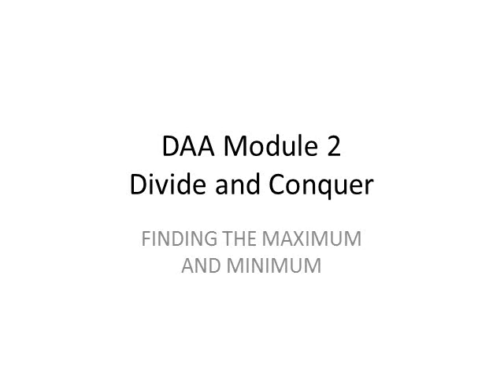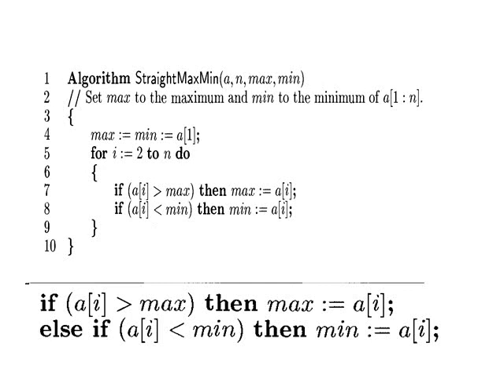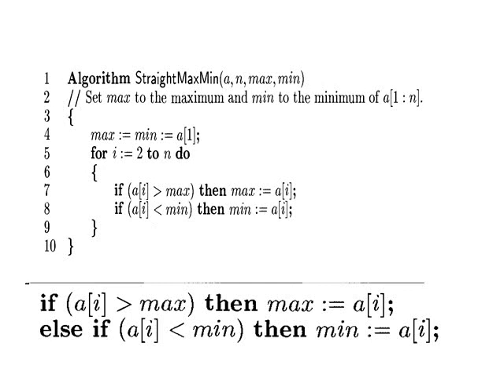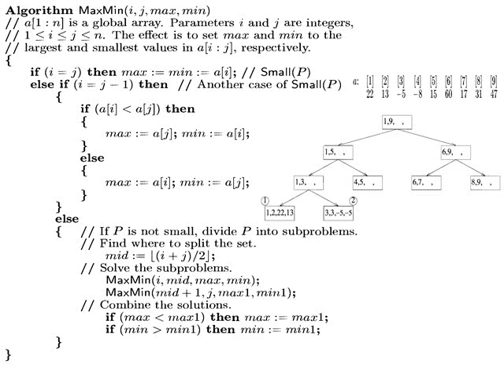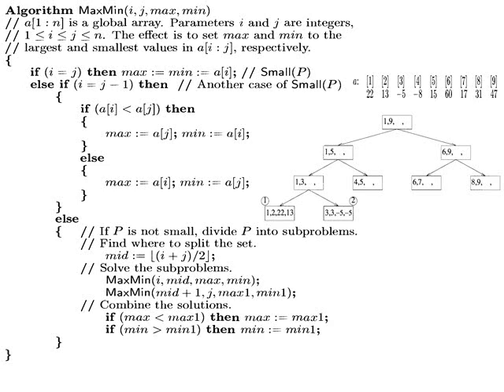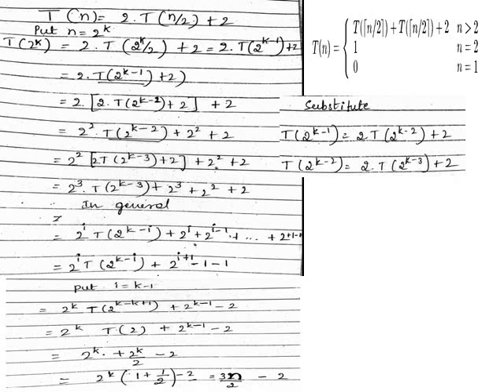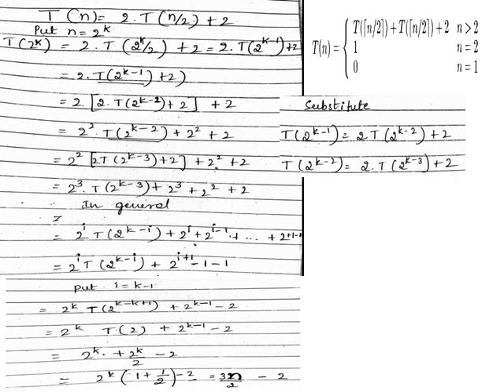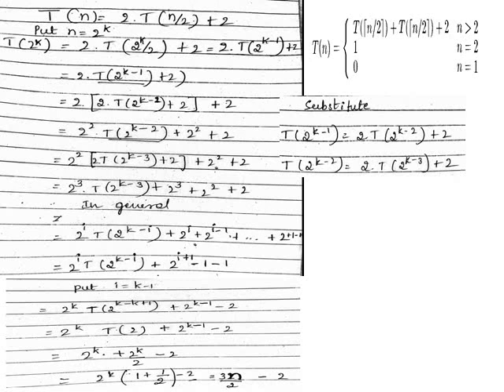DAA Module2: finding Max and Min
DAA 18CS42: Module 2 : Divide and Conquer: Finding maximum and minimum elements in a given list of n integers. By Ashwini Kamath